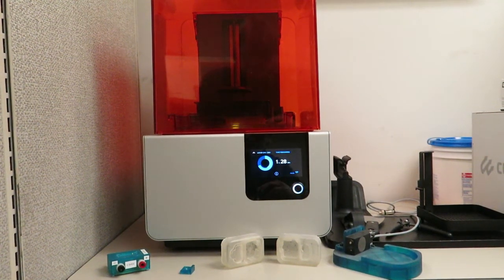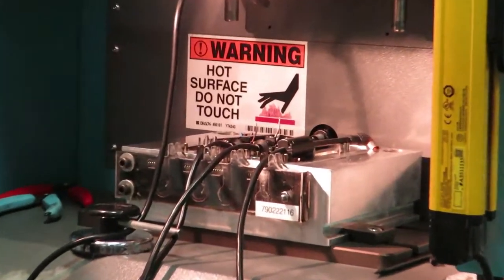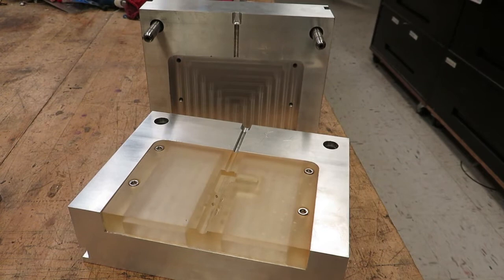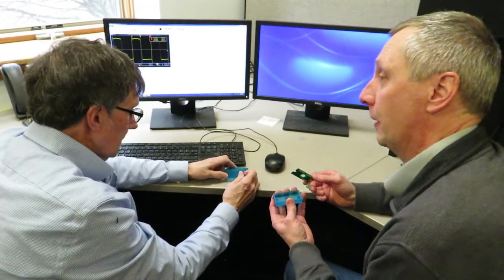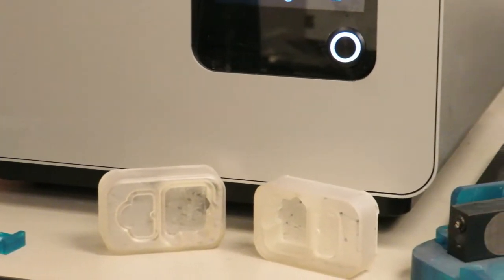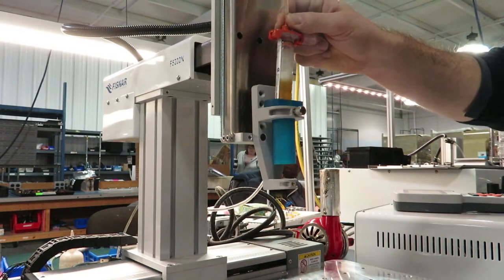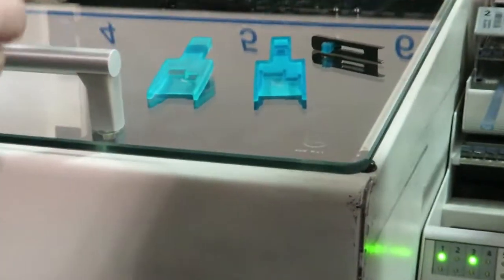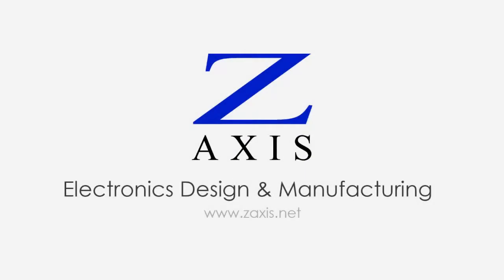3D printing in PCBA manufacturing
This video highlights a few applications of 3D printing in electronics contract manufacturing. These include printing molds for injection molding, creating prototype enclosures for PCB assemblies, and a making wide range of fixtures and jigs to assist in various circuit board assembly processes. Learn about these and more at our electronic manufacturing services (EMS) center near Rochester, NY.